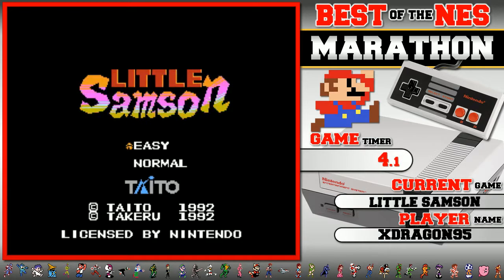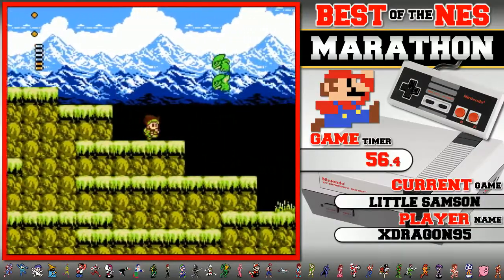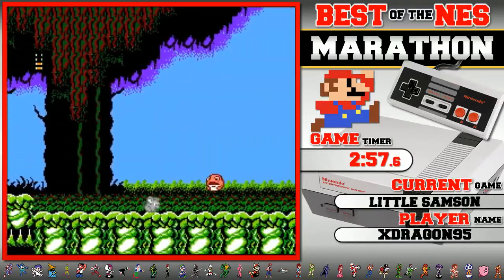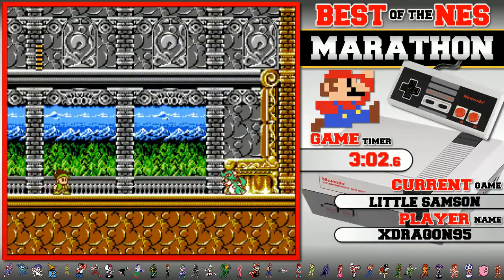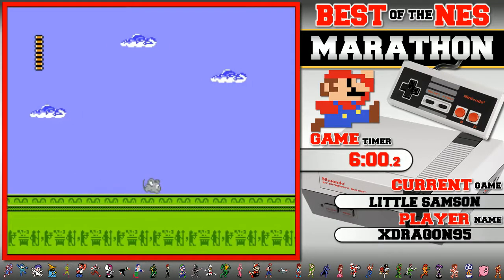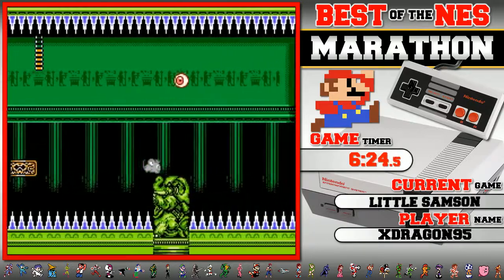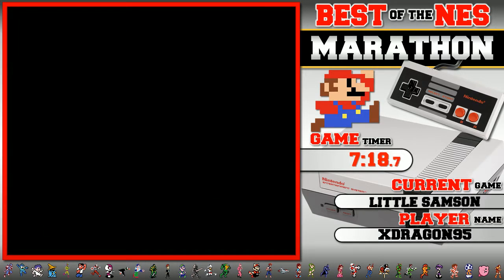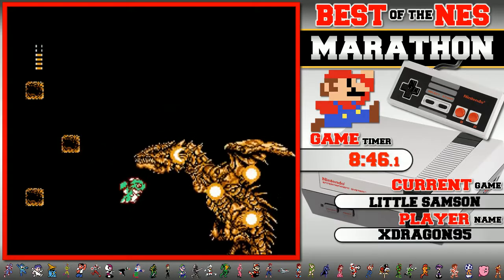BestOfNES Marathon! Little Samson by XDragon95!